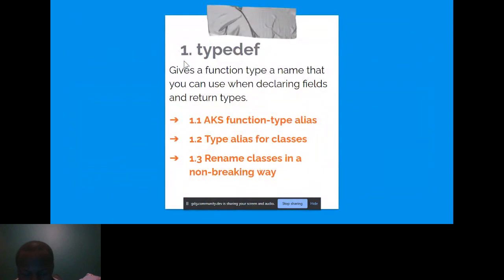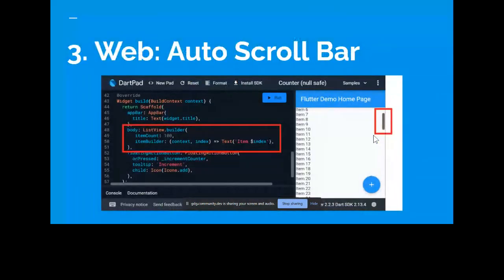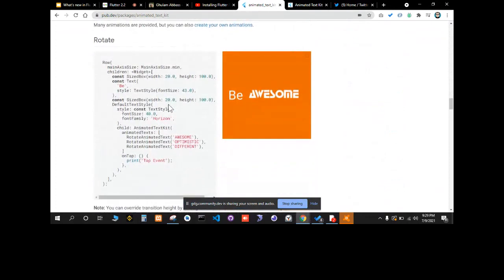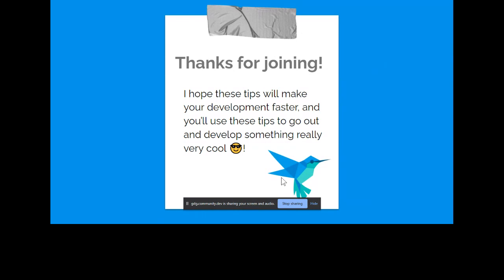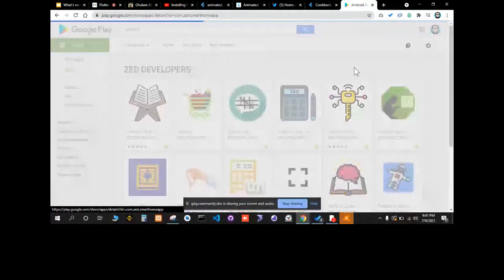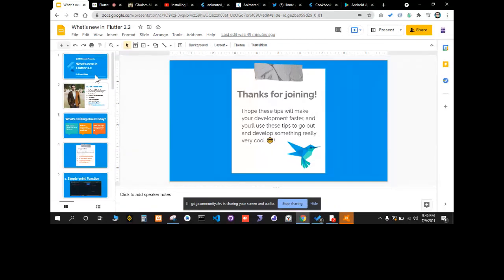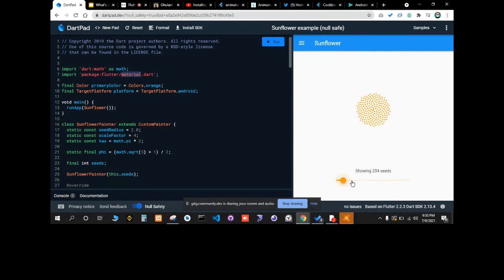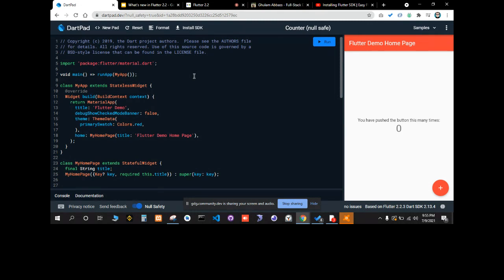What's New In Flutter 2.2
Join Ghulam Abbas as he walks us through his favourite Flutter 2.2 features.